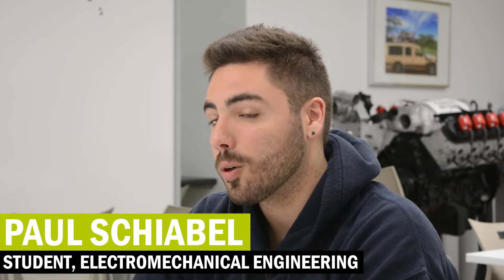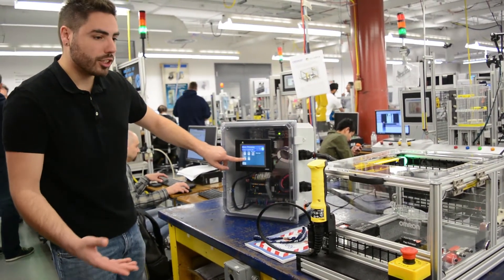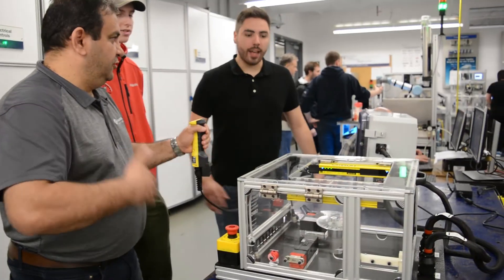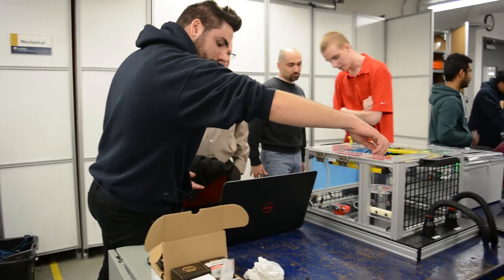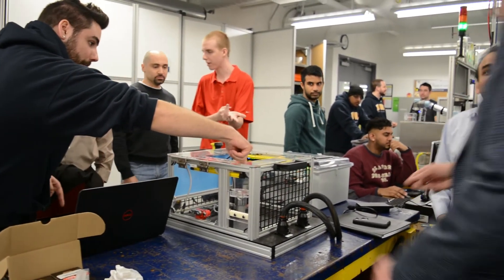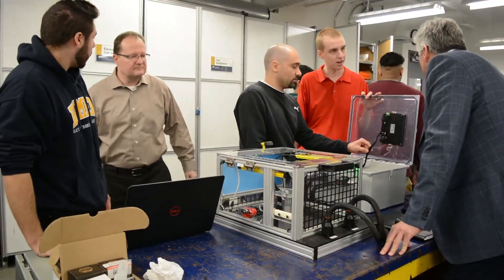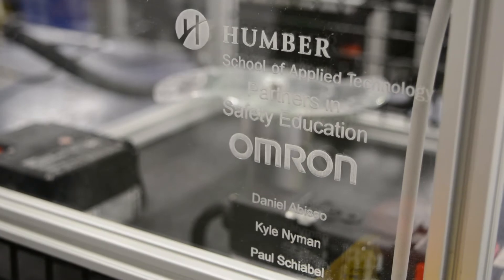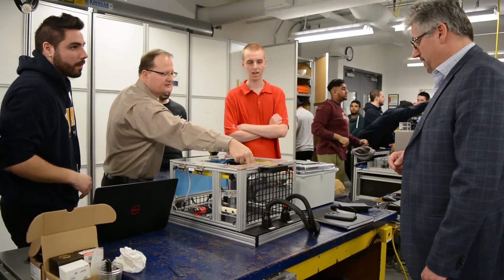Research Collaboration – Humber & Omron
Humber Electromechanical Engineering students discuss their experience working on an applied research project to develop a portable safety trainer device in collaboration with Omron.